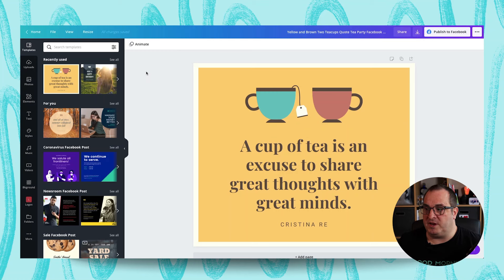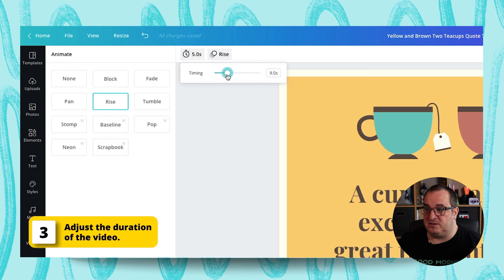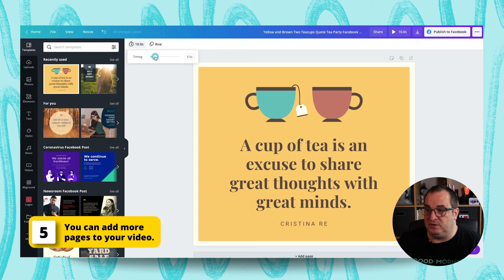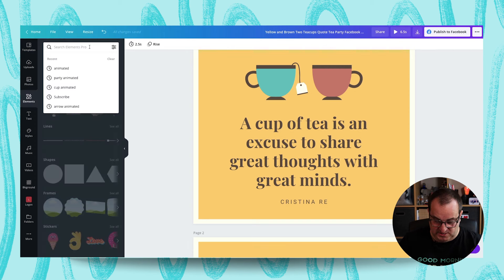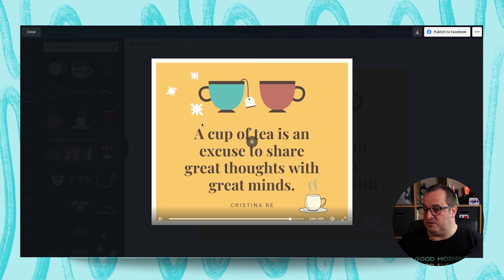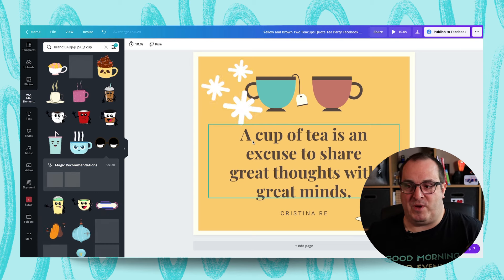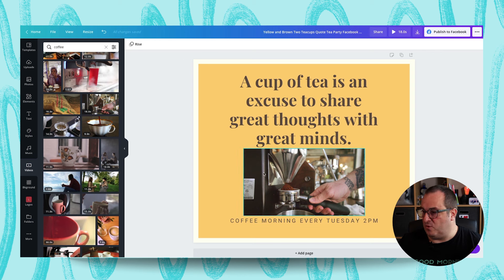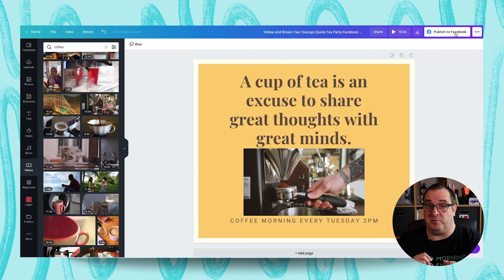3 Ways to ADD MOVEMENT to your design with Canva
In this video Darren is going to show you 3 different techniques to make your designs move or animate with Canva.

Darren is one of our beloved Canva Certified Creatives (CCC) from the UK.